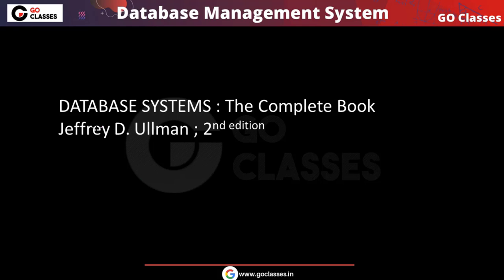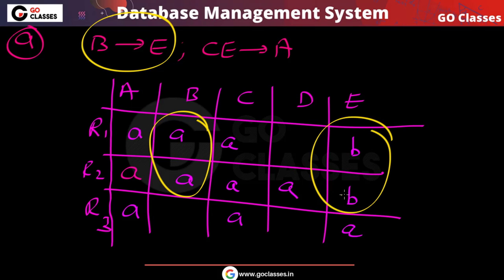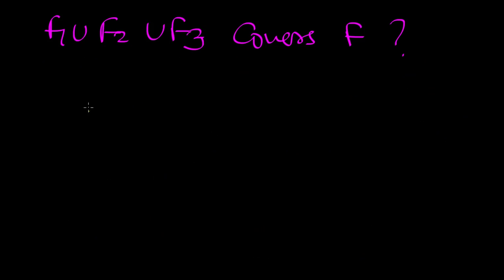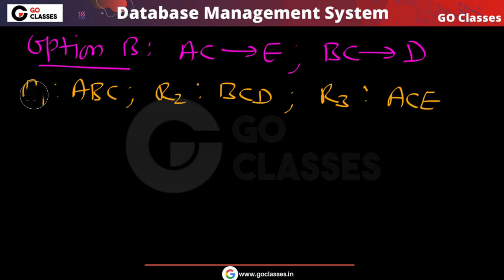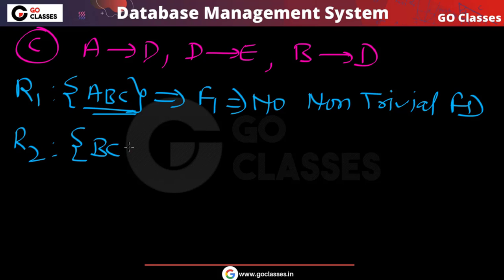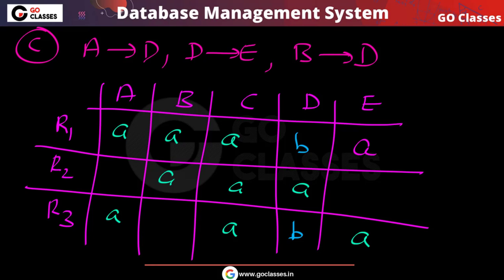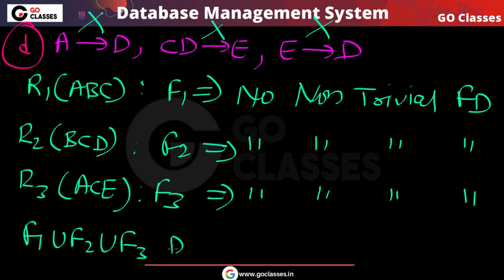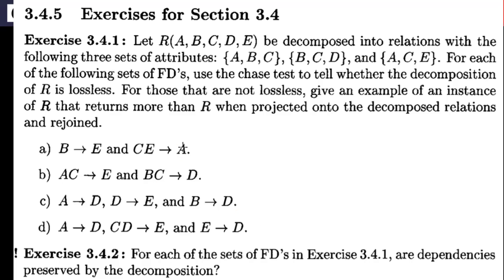Ullman Exercise 3.4.1, 3.4.2 | Chase Algorithm Example | DATABASE SYSTEMS | DBMS The Complete Book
Join GATE Overflow Telegram Group for GATE CSE Doubt Discussions

Join GO Classes Telegram_Group for GATE CSE Doubt Discussions

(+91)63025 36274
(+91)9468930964